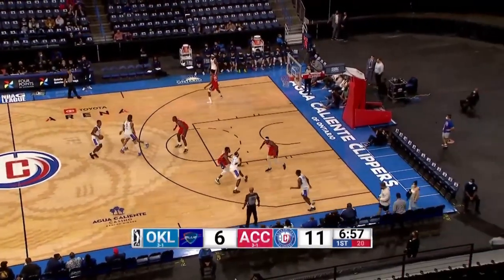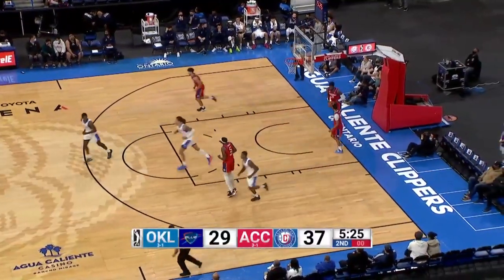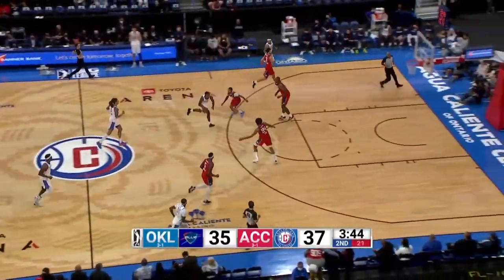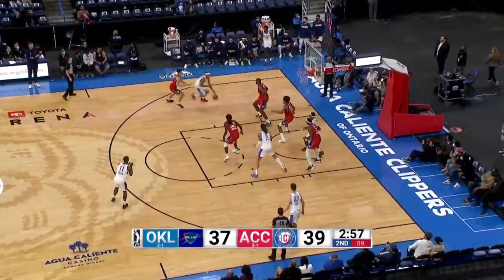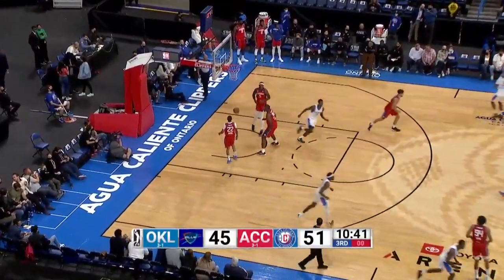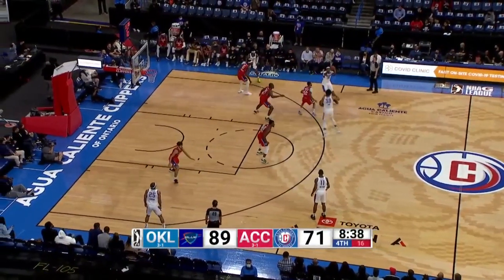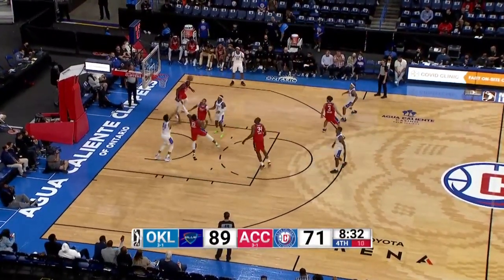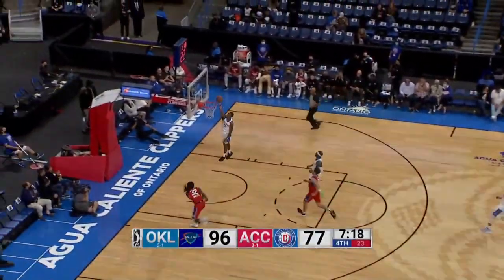Theo Maledon Ignites For 28 PTS in OKC Blue Win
Theo Maledon lit it up for the OKC Blue in a win over the Agua Caliente Clippers, scoring 28 PTS and grabbing 9 REB.